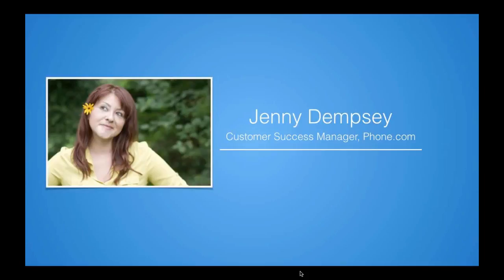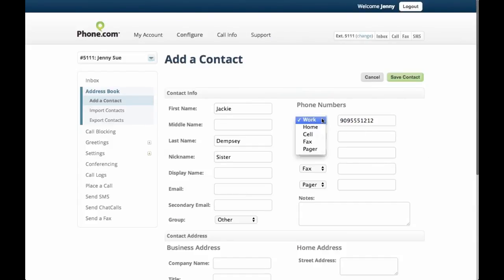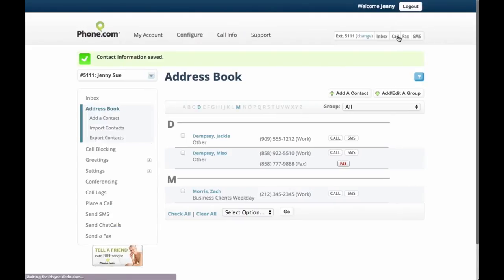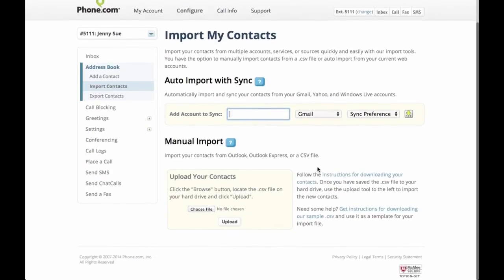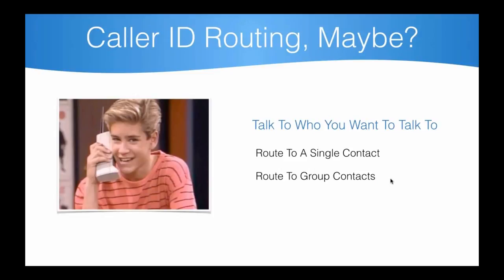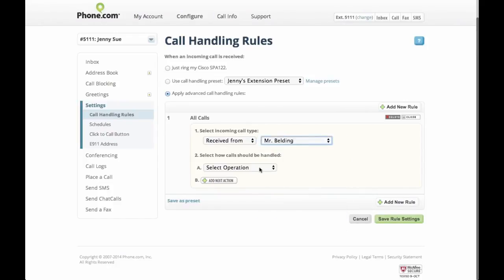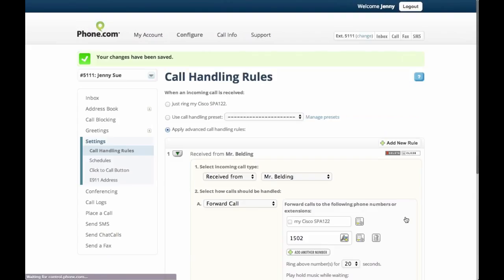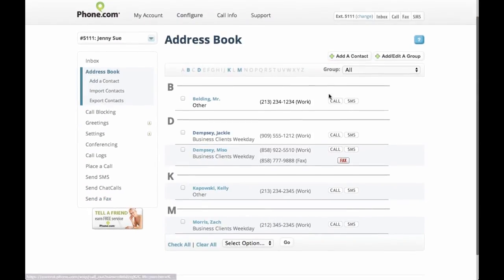Phone com Webinar Managing Your Business Contact with Address Books